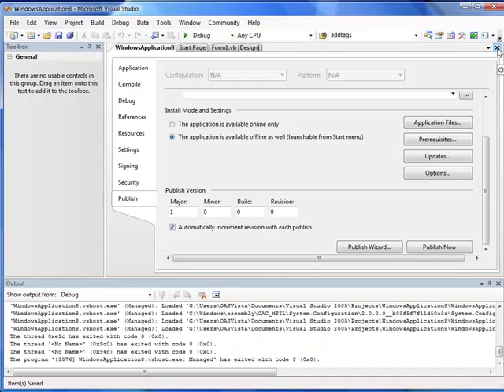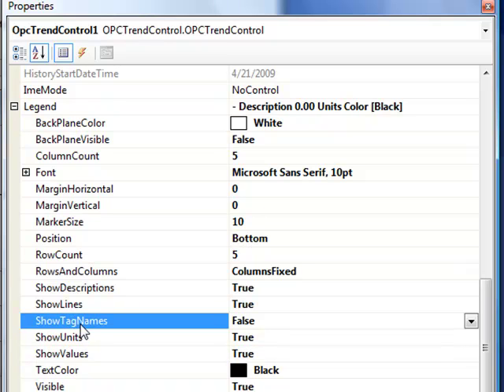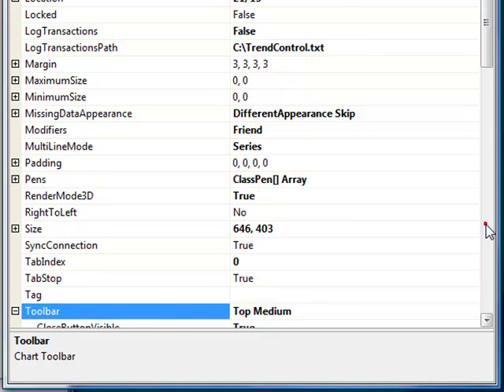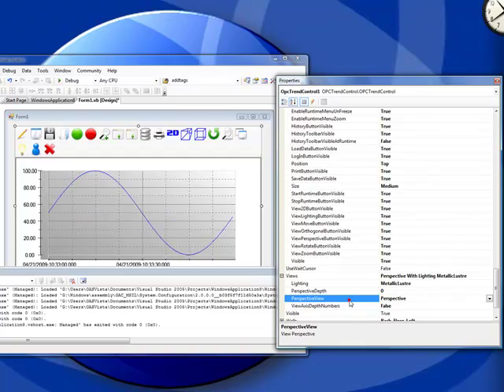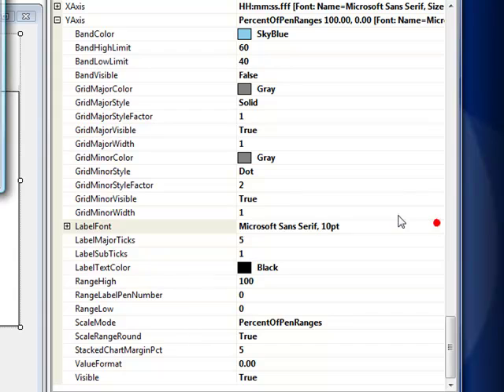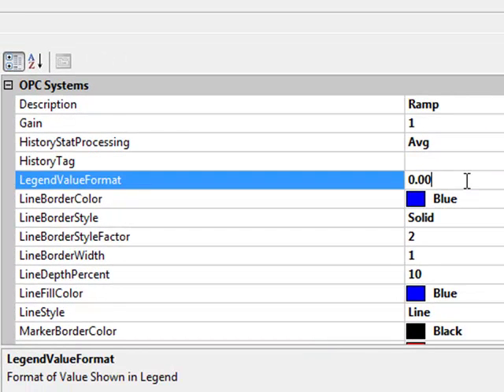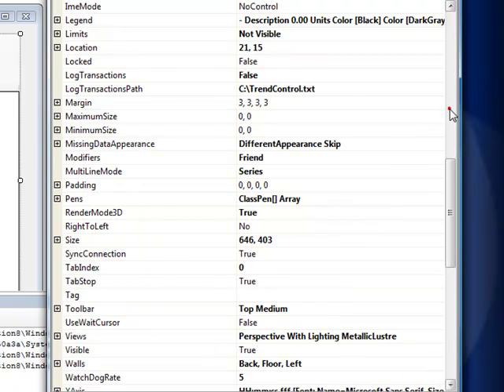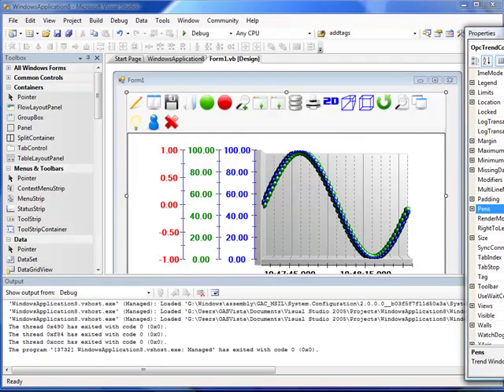OPC Trend.NET Part 2 of 3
Welcome to part 2 of our 3 part Trend.NET tutorial series.

In these tutorials you will learn how to add real-time and historical trending to your HMI application using Visual Studio.NET with no programming required.

Trend data from OPC Servers, databases, and Visual Studio.NET application data and learn how to deploy the application on multiple systems.